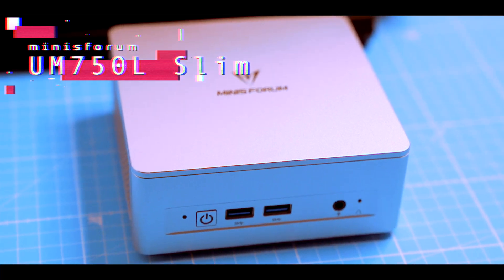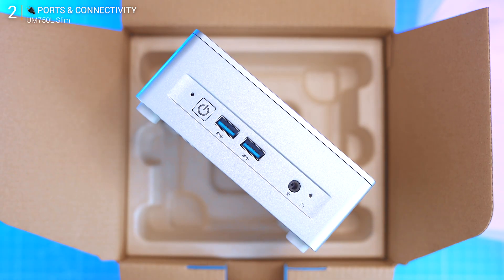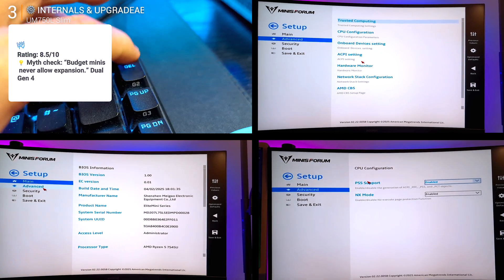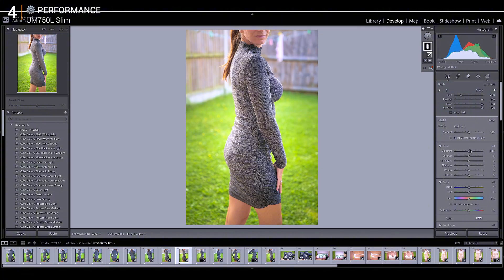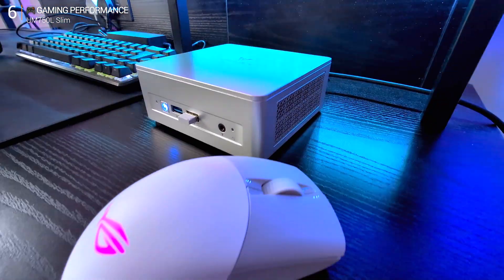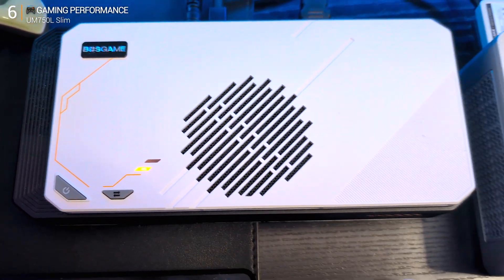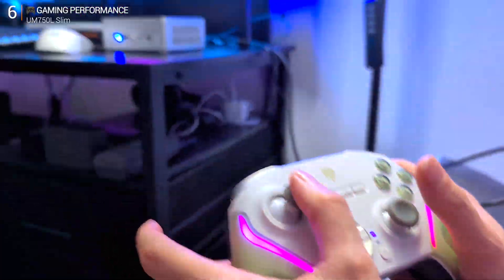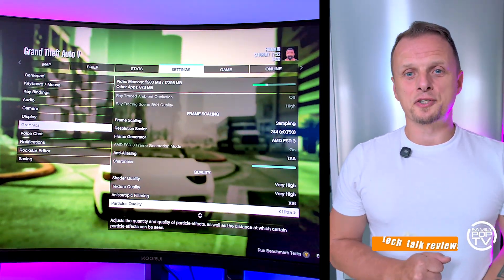Minisforum UM750L Slim Review – USB4 Power in a $300 Mini PC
Compact, upgradeable, and shockingly fast — the Minisforum UM750L Slim redefines budget mini-PCs with Ryzen 5 and USB4 power.\n\nIn this tech review, we dive into the Minisforum UM750L Slim — a $300 mini PC featuring AMD Ryzen 5 7545U, Radeon 680M graphics, dual PCIe Gen 4 SSD slots, and USB4 support for eGPU setups. This is more than just a cheap box — it’s a compact powerhouse ideal for productivity, streaming, and light gaming. If you’re hunting for a mini PC that actually delivers, this one deserves a closer look.

⏱ Timestamps:
0:00 – Intro & what’s in the box
1:28 – Build & I/O walkthrough
2:11 – Internals & upgrade options
2:58 – Real life use: multitasking, editing, 20+ tabs
4:32 – Thermals, noise & power draw
5:44 – Gaming & performance test
8:46 – Final verdict & who this machine is for

So here we go — the Minisforum UM750L Slim. Even the box joins the new eco trend with that recycled look. Inside, the PC is wrapped in paper, simple and sustainable. It’s compact at 130 × 126.5 × 50.4 mm, weighing just over half a kilo. All plastic, but it feels sturdy. The taller design improves airflow and cooling. You get a 65 W adapter, HDMI cable, VESA mount, and nothing extra. Front ports include dual USB 3.2, a 3.5 mm jack, and power. The back features HDMI 2.1, DisplayPort 1.4, USB4, 2.5G Ethernet, and Wi-Fi 6E. Internally, there are two PCIe Gen 4 NVMe slots with thermal pads. RAM is soldered LPDDR5-6400, up to 32 GB. The Ryzen 5 7545U CPU with Radeon 680M GPU handles multitasking easily — Geekbench 6 scores around 2425 single and 9126 multi. Boot time is 7 seconds, Chrome with 23 tabs runs without lag. Under load, temps hit 85°C max, fan noise stays low at 35 dB. Power draw peaks near 70 W. In light gaming, it runs GTA V at 1080p low settings around 60 FPS, Forza Horizon 5 up to 70 FPS, and even Hogwarts Legacy stays playable. Plug in an eGPU via USB4 and it transforms — stable 60–80 FPS at 2K high. For a sub-$350 box, it’s a mini monster.

💬 Have a question? Drop it in the comments — we reply!

“HASHTAGS_LINE”: “minisforum minipc techreview ryzen7545u usb4”,
“JSON_LD_VIDEOOBJECT”: {
“@type”: “VideoObject”,
“name”: “Minisforum UM750L Slim Review – USB4 Power in a $300 Mini PC”,
“description”: “In-depth review of the Minisforum UM750L Slim featuring Ryzen 5 7545U, Radeon 680M graphics, USB4 eGPU support, and real-world performance testing.”,
“thumbnailUrl”: “{THUMBNAIL_URL}”,
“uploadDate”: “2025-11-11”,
“duration”: “PT10M20S”,
“contentUrl”: “{VIDEO_URL}”,
“embedUrl”: “{VIDEO_EMBED_URL}”,
“publisher”: {
“@type”: “Organization”,
“name”: “Adam Tas Tech”,
“logo”: {
“@type”: “ImageObject”,
“url”: “{CHANNEL_LOGO_URL}”
“keywords”: “Minisforum UM750L Slim, mini PC review, Ryzen 5 7545U, Radeon 680M, USB4 mini PC, eGPU support”
“THUMBNAIL_TEXT_OPTIONS”: [
“USB4 Mini Beast”,
“Budget PC, Big Power”,
“This $300 Box Surprised Me”
“META_KEYWORDS_BRIEF”: “Minisforum UM750L Slim, mini PC review, Ryzen 5 7545U, Radeon 680M, USB4 eGPU, best mini PC 2025, small form factor, budget PC, AMD mini PC, Minisforum UM750L benchmarks, compact desktop, quiet PC review”,
“SEO_TRANSCRIPT_SUMMARY”: “This Minisforum UM750L Slim review tests the Ryzen 5 7545U mini PC with Radeon 680M graphics, USB4, and dual PCIe Gen 4 SSDs. It shows real multitasking, gaming, thermals, and eGPU performance, proving this compact system is one of the best budget mini PCs in 2025.”